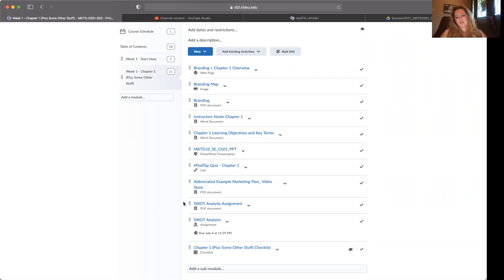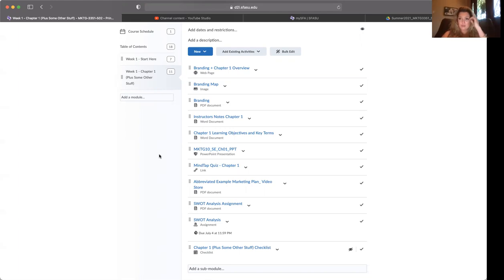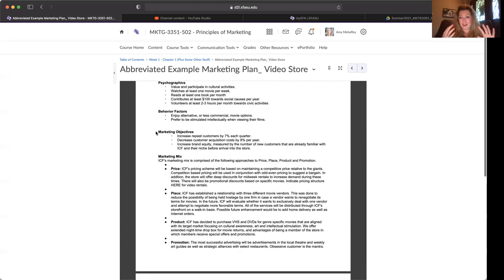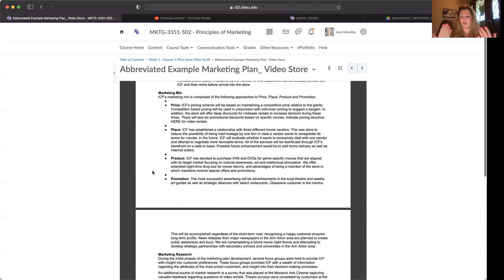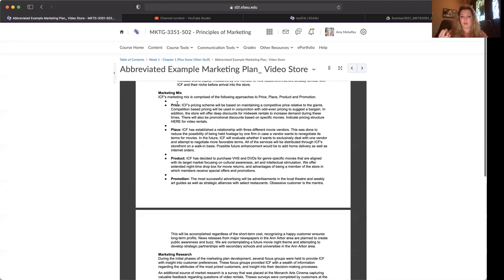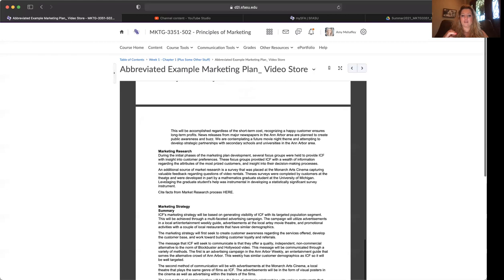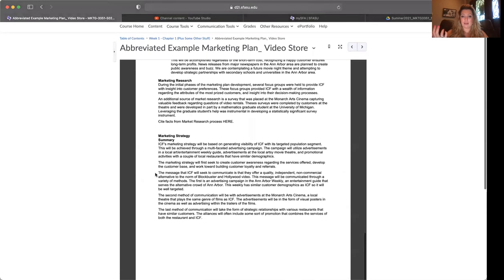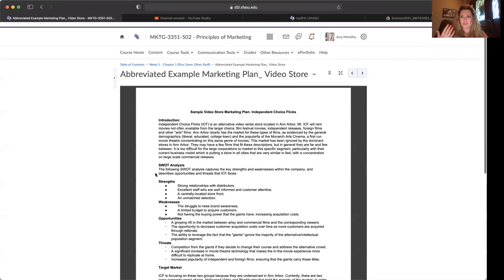Marketing Plan and SWOT Analysis Overview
This video gives you first glance at a marketing plan and what its components are. On the next page, there is a SWOT analysis which is featured in the marketing plan in your module. Use this to understand and inspire your own SWOT analysis.